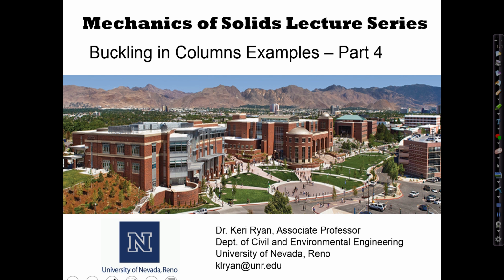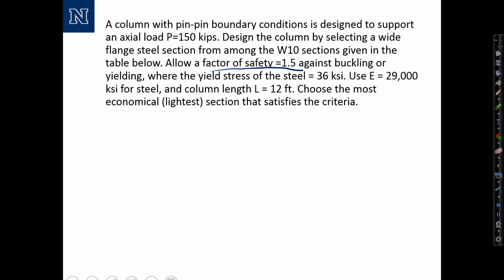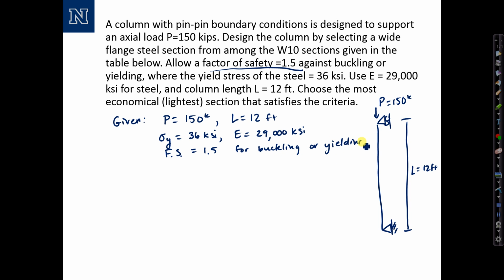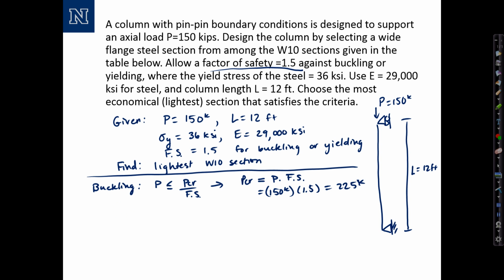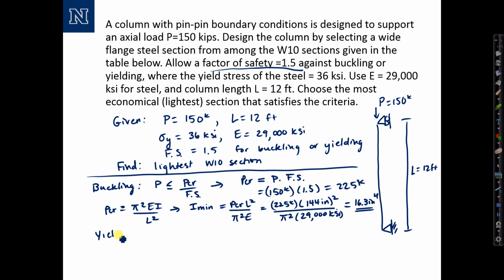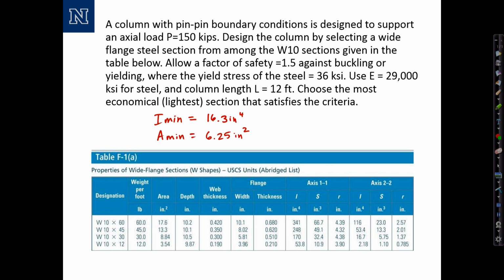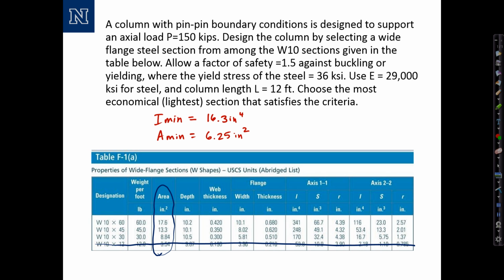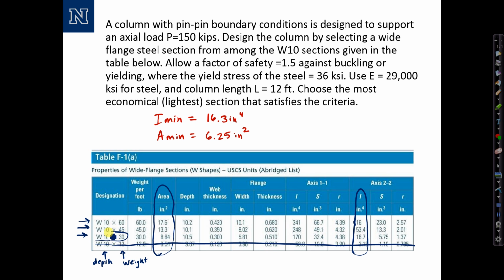Buckling Part 4